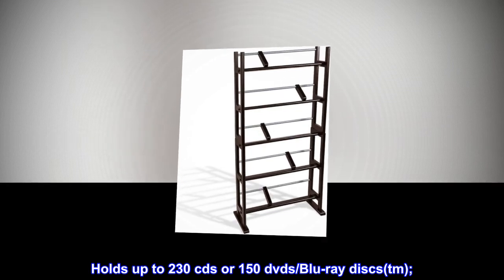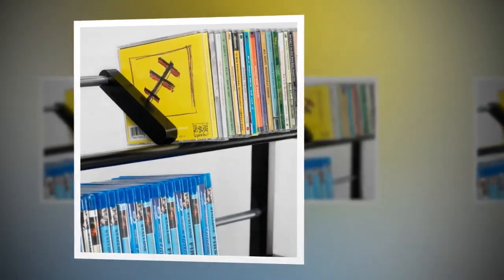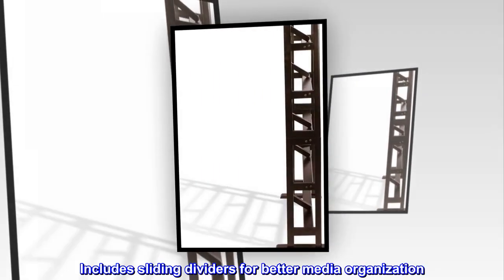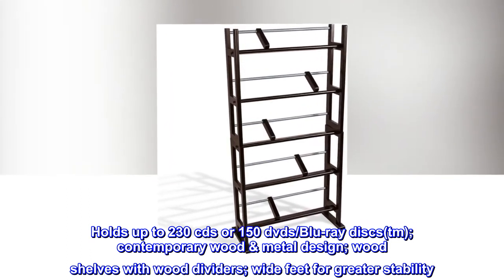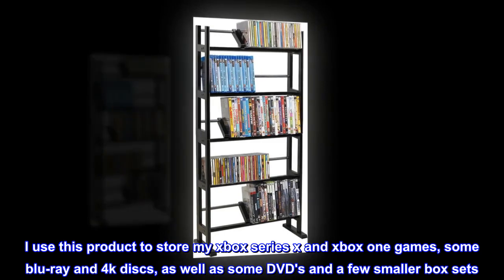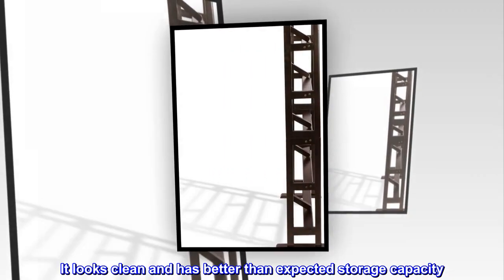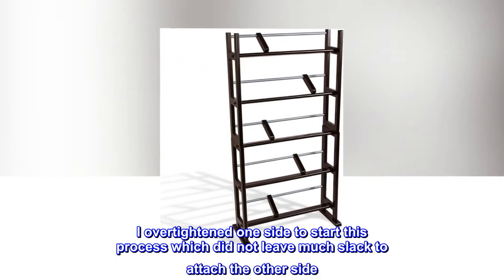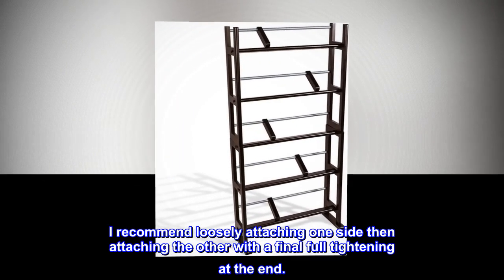Atlantic Element Media Storage Rack - Holds Up to 230 CDs or 150 DVDs, Contemporary Wood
Holds up to 230 cds or 150 dvds/Blu-ray discs(tm);
Contemporary wood & metal design;
Wide feet for greater stability
Features extended feet to provide stability
Includes sliding dividers for better media organization
Holds up to 230 cds or 150 dvds/Blu-ray discs(tm); contemporary wood & metal design; wood shelves with wood dividers; wide feet for greater stability

op reviews from the United States

Clean look to storing disc media
I use this product to store my xbox series x and xbox one games, some blu-ray and 4k discs, as well as some DVD's and a few smaller box sets. It looks clean and has better than expected storage capacity. Assembly isn't hard at all, but it is just a minor annoyance when you attach each side with the metal bars. I overtightened one side to start this process which did not leave much slack to attach the other side. I recommend loosely attaching one side then attaching the other with a final full tightening at the end.